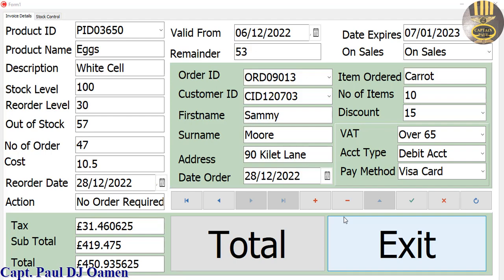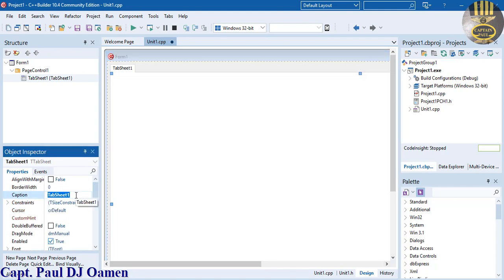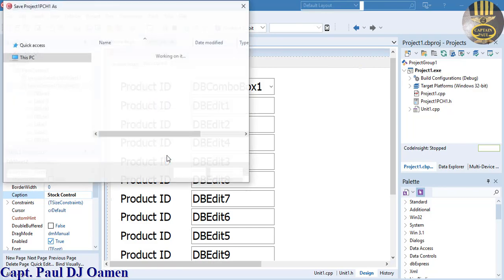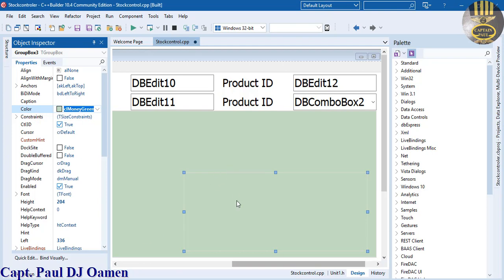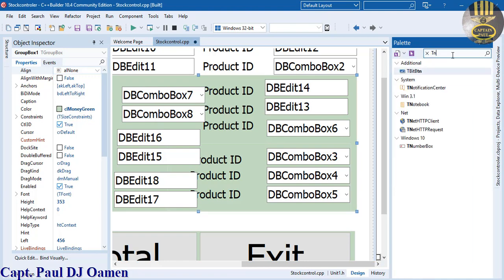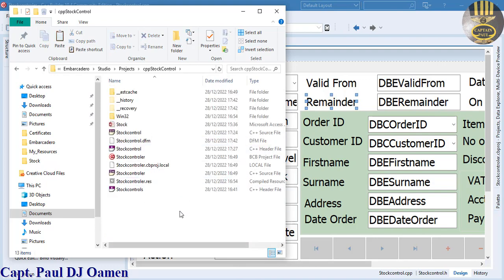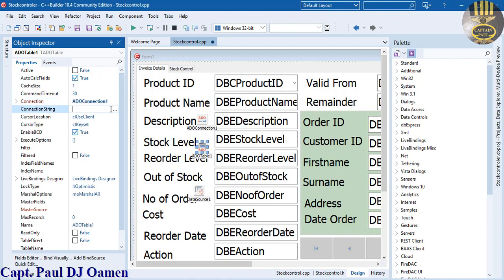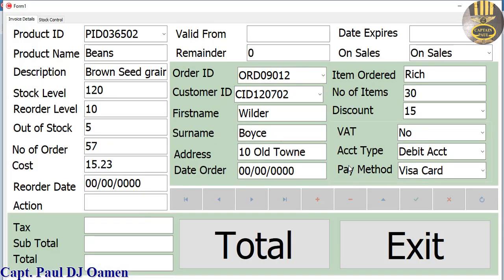How to Create a C++ Stock Management System using Microsoft Access in C++ Builder - Part 1 of 3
How to Create C++ Stock Management System using Microsoft Access in C++ Builder is a very good tutorial for beginners, functions used include, using IF Statements,  Arrays, Variables, and validation. Excellent tutorial of C++ Builder for beginners.

Channel Members can Download the  Stock Management System using Microsoft Access in C++ Builder source code and modify it for their own personal use. Plus one other source code per month. Total - 2 Source codes Per Month, only: